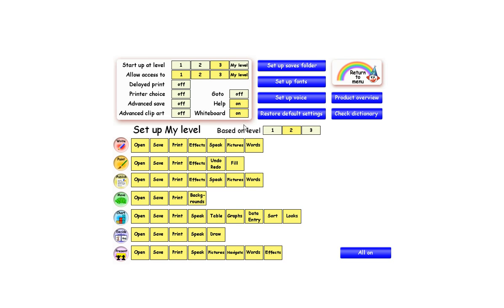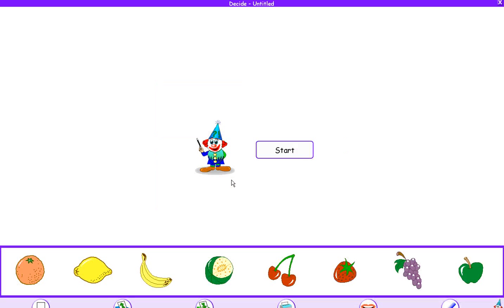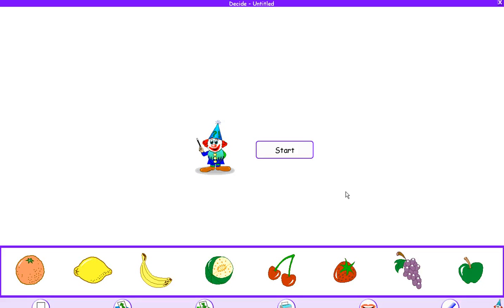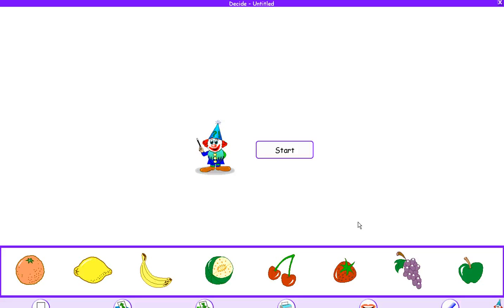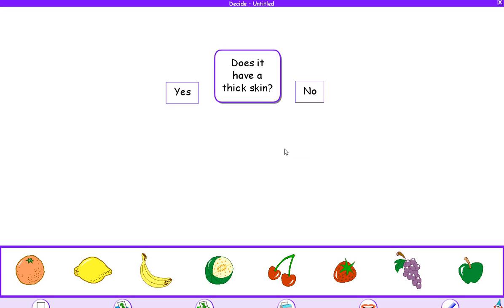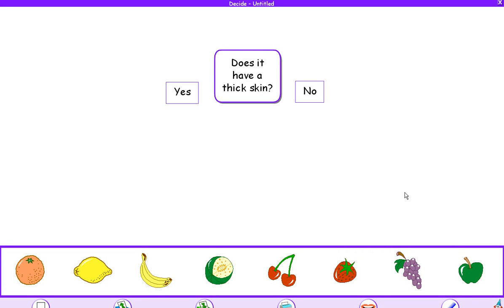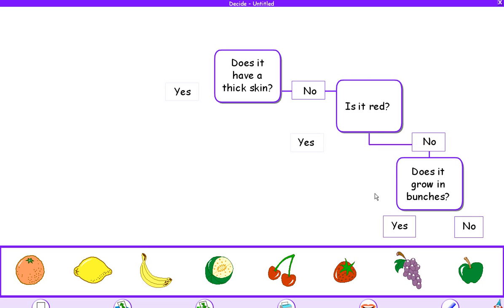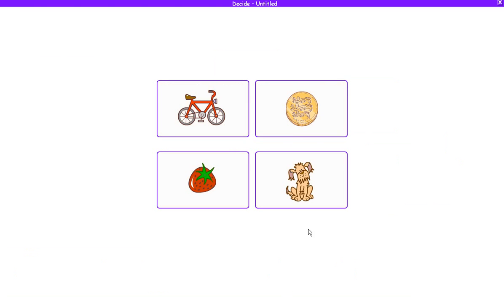Theme: Handling Data - Unit: Branching Out - Teacher Video 2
Demonstrates to the teacher how to use Tizzy's First Tools - Level 2 - Decide software to find out more)